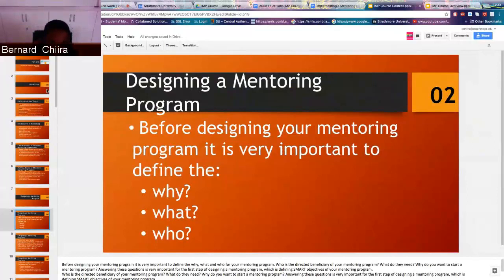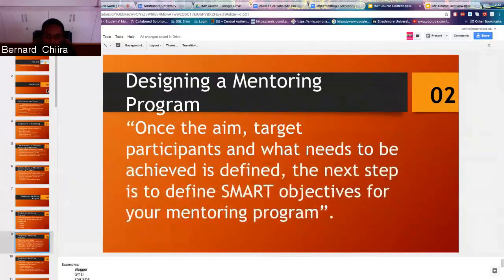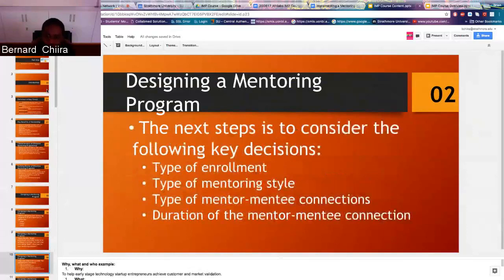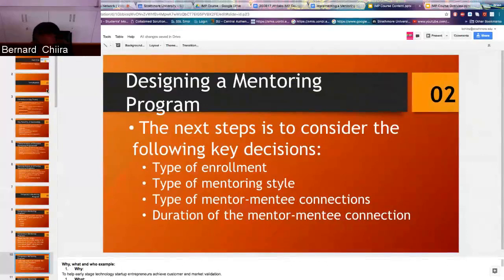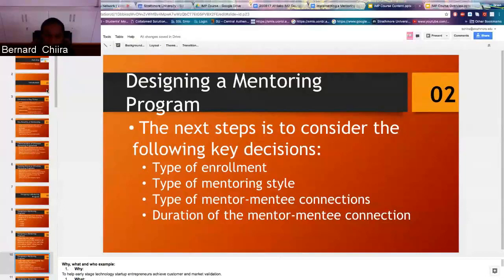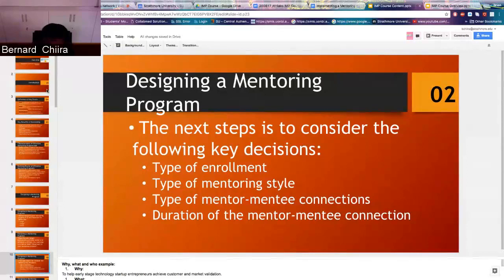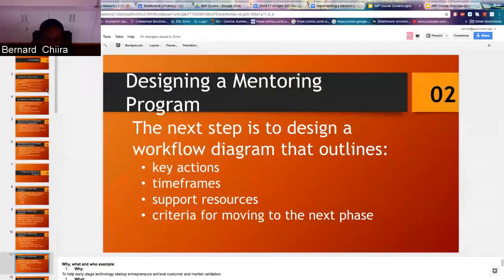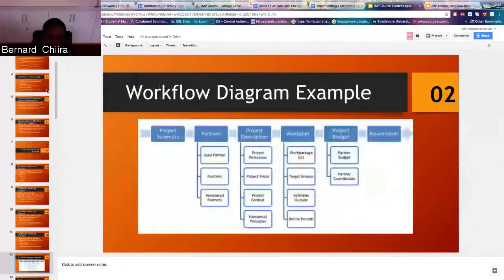Designing a Mentoring Program